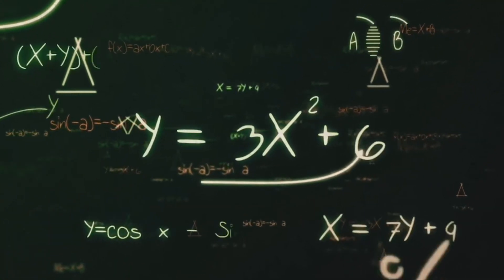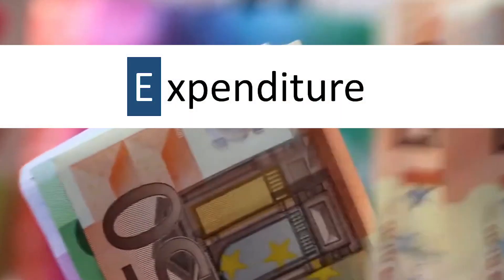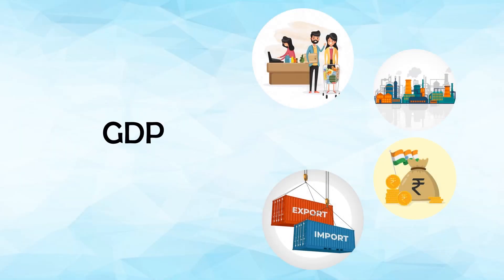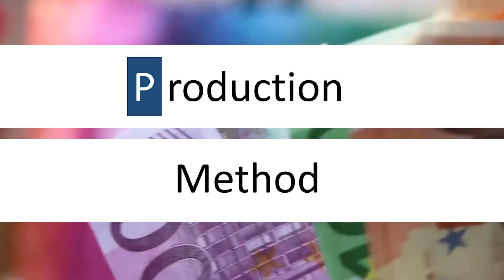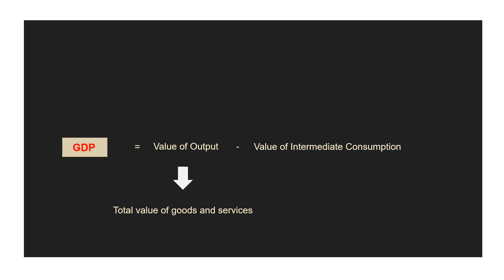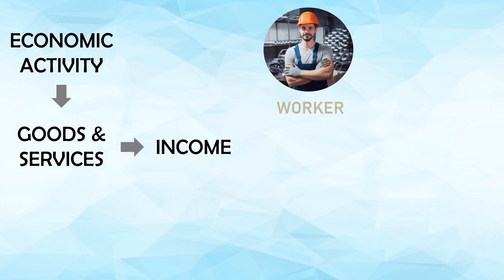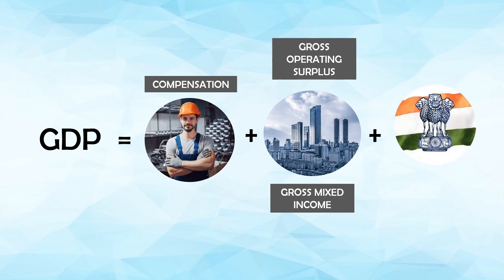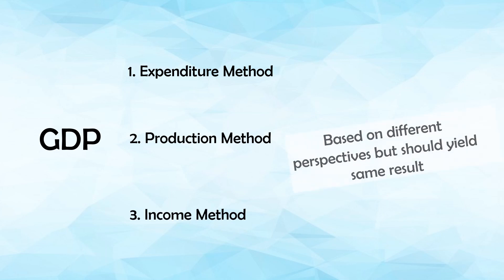GDP Series Part 3: Secret formula of GDP Revealed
In this video, we delve into the intricacies of GDP (Gross Domestic Product) calculations, shedding light on how this fundamental economic indicator is computed. Join us on this informative journey as we demystify GDP and its role in shaping economic decisions.